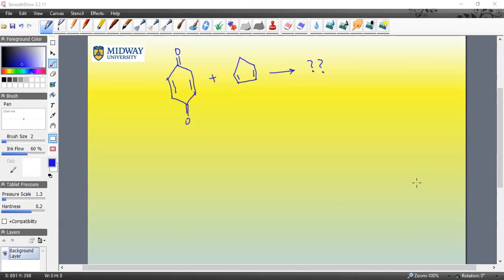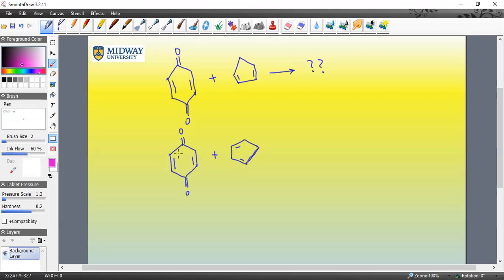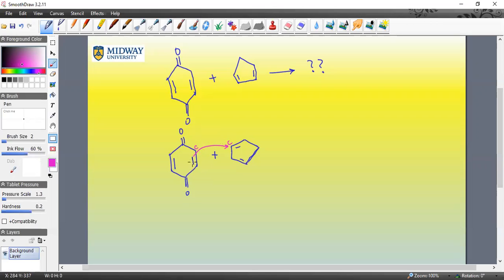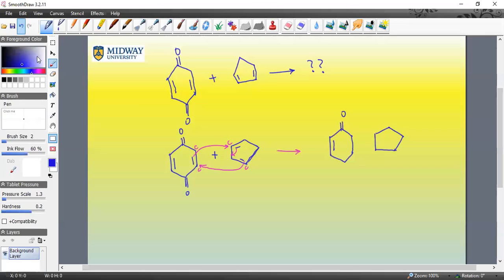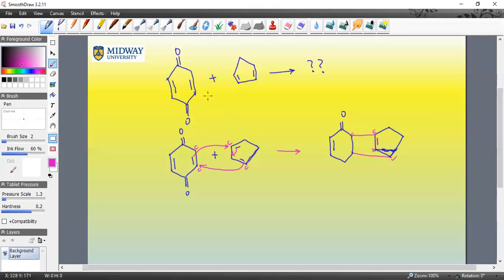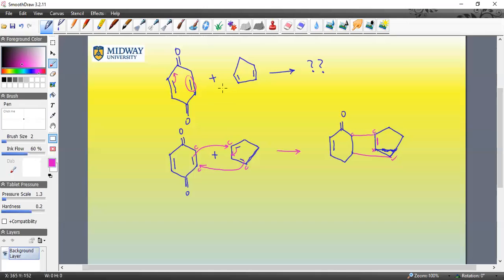Week 9 video 5